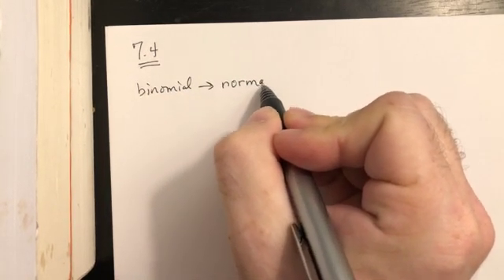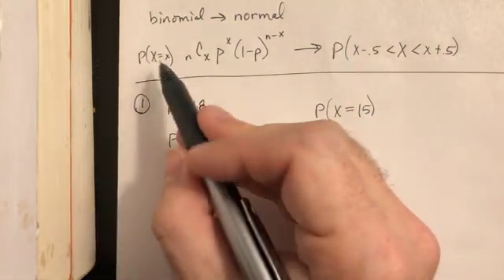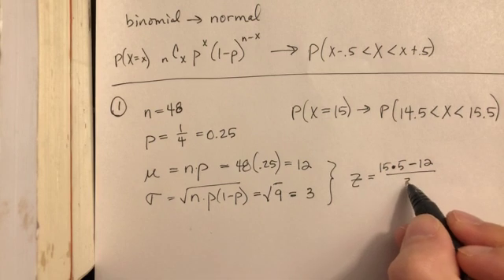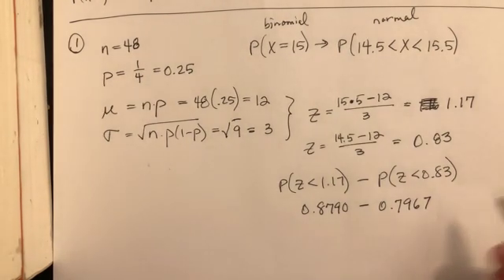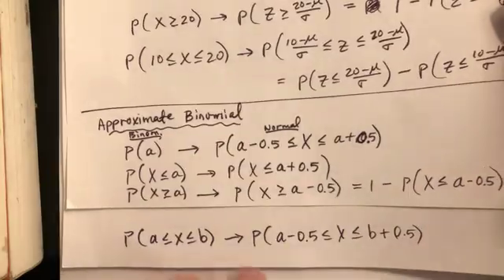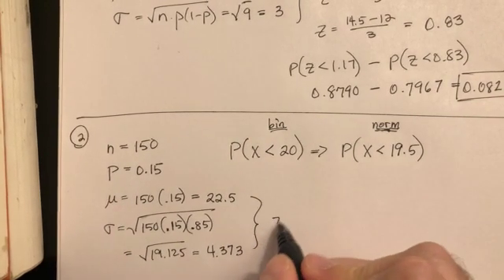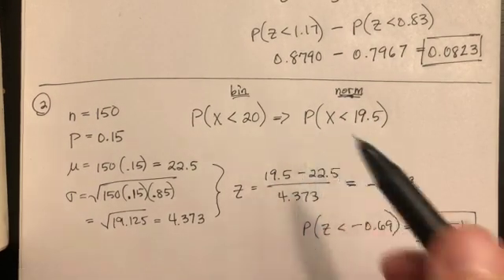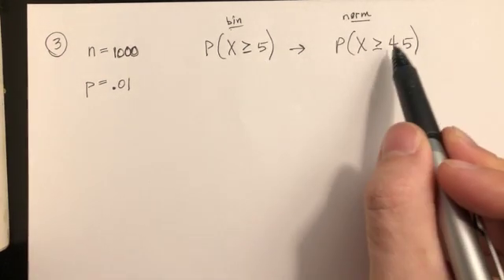Statistics 7.4 practice video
I work problems on estimating binomial probability to a normal probability distribution